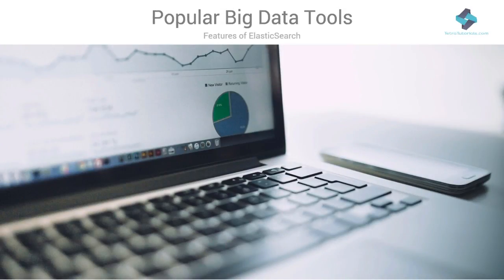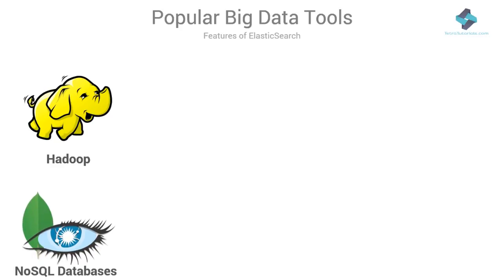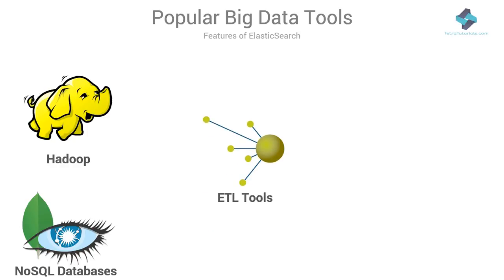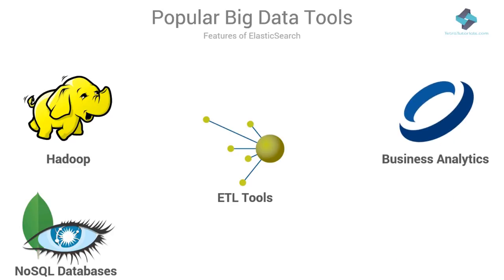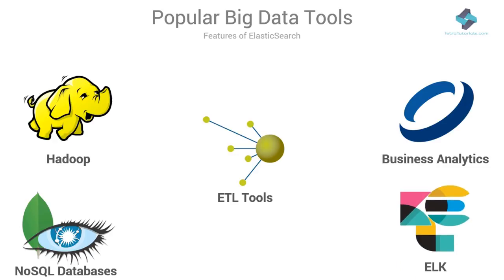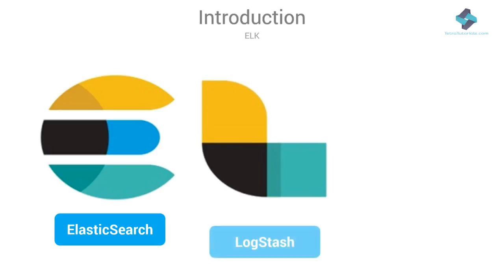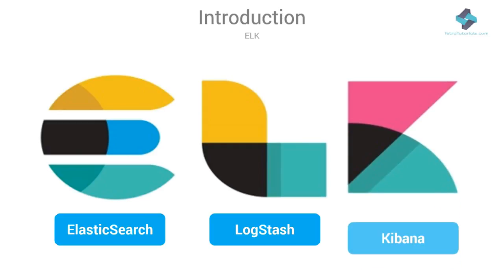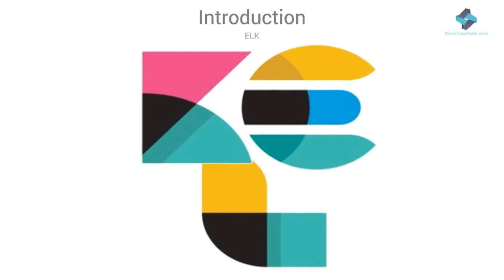ELK Tutorial for Beginners: Introduction to Big Data tools | Hadoop | Part 3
Elk tutorial for beginners, introduction to big data tools part 3. Learn more about hadoop. check out full tutorial

ELK Tutorial for Beginners Video transcript:
So how do we deal with the problem of processing such large amounts of data and finding key relevant insights within seconds. Several tools have sprung up to address this problem. The first one you may have already heard of is hadoop. Hadoop is an open source java based programming framework. That supports the processing and storage of extremely large datasets in a distributed computing environment. Several no sequel databases have been gaining popularity lately databases like mongodb couchdb and cassandra can scale horizontally and make use of clustered compute and storage capacities of hundreds or thousands of machines joined together. All this data flowing across the network needs several data processing jobs. Etl tools like talent are designed to help with data integration data quality and data management and what is the end goal of processing all this data. It is to gain actionable insights which can help make important decisions in several fields like medicine science business and so on. Business analytics tools like jaspersoft help us accomplish these goals yet another set of tools which are instrumental in processing large amount of data is elk of course. Elk is a bundle of technologies which consists of a very powerful analytics platform and the incredible thing is that it is all free and open source.

Let's explore elk better

The elk stack contains the following three components elasticsearch a powerful open source search and analytics engine that makes data easy to explore. It is a search server based on apache loosen'd log stash is a log management tool used for centralized logging log enrichment and parsing. Cabana is a browser-based html5 dashboard used to visualize elasticsearch data. The open source elk stack provides the ability to perform operational and data analytics including deep search functionality on almost any type of structured or unstructured data source. The elk stack consists of elasticsearch log stash and cabana. Although they have been built to work exceptionally well together each one is a separate project that is driven by the open source vendor elastic which itself began as an enterprise search platform vendor it has now become a full service analytic software company mainly because of the success of elk stack. Wide adoption of elastic search for analytics has been the main driver of its popularity.

Data constantly flows into our systems but it can quickly grow to be fat and still as your data grows larger your analytics will slow down resulting in sluggish insights and this is likely to be a serious business problem. So the big question for your big data is how can you maintain valuable insights in timely fashion. Not long ago an epiphany ran through the industry analytics is in a sense a search problem that needs coupling with good visualizations. So there was a marriage lusine with all its search goodness was brought together with the distributed computing goodness that is elastic search. Logstash came into the scene to normalize all kinds of time series data poppin cabanas ultra simple visualization tool and you have a complete analytics tool that can rival very extensive and scalable solutions from Oracle, valentine,
Tableau, splunk, or microsoft. You too can play with the big boys for a lot less dollars

Stay with us:

YouTube Trends:
Introduction To ELK